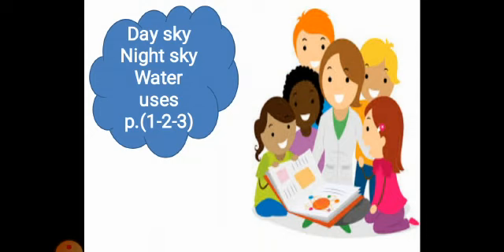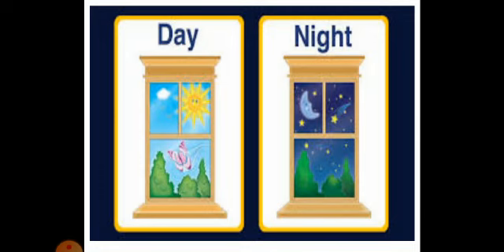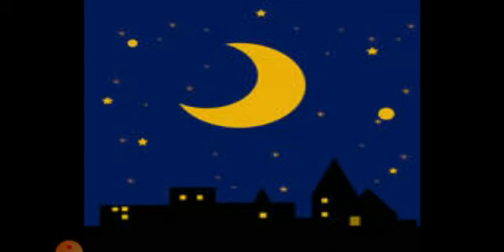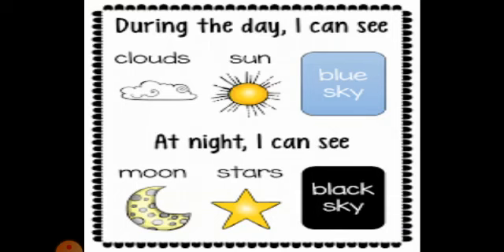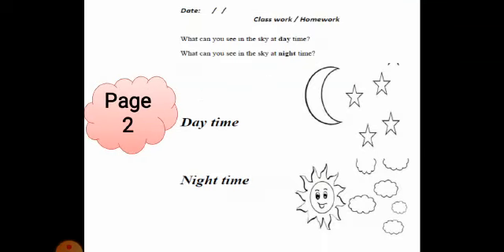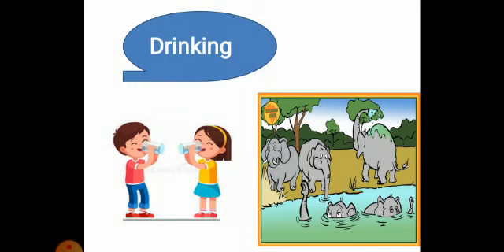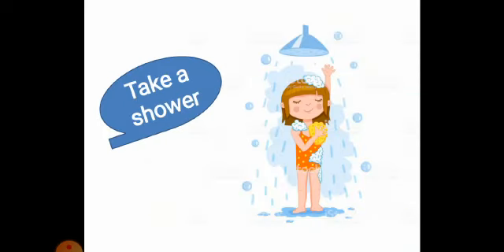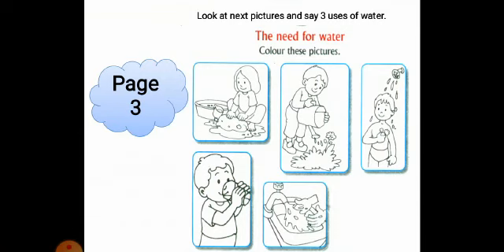Science revision sheet kg1American Ducklings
Science revision sheet
kg1American Ducklings